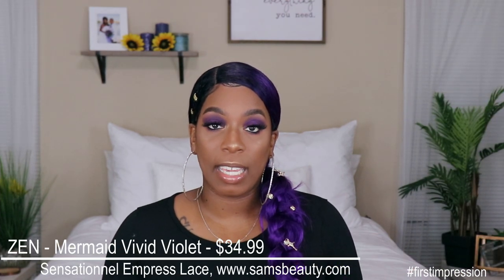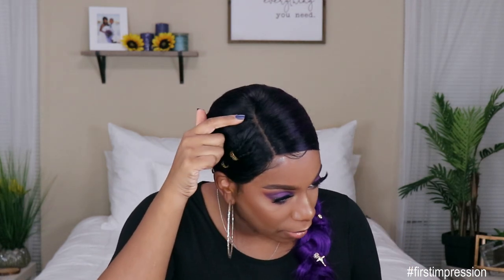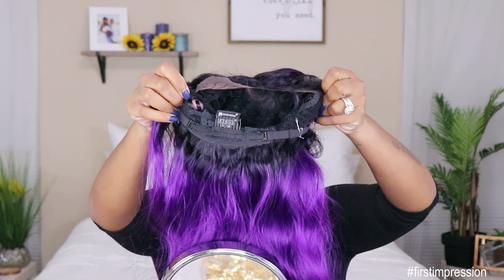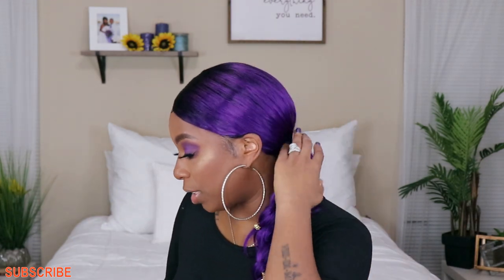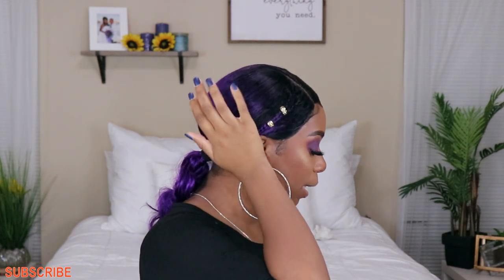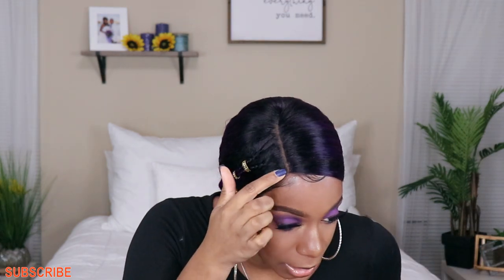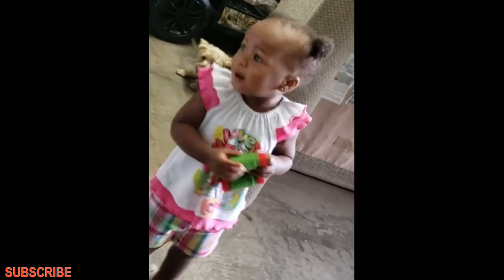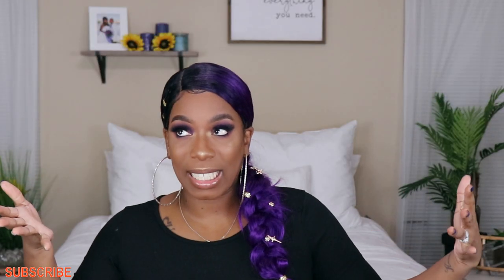I'm Waiting at the Door | *NEW* Sensationnel Zen Wig ft SamsBeauty | KIE RASHON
Hey my Loyal Babes! I was really excited to try the new mermaid hair from Sensationel.  The colors looked so pretty. But is that all it is? Check out my first impression on the NEW Sensationnel Zen Wig from SamsBeauty. Press Play!